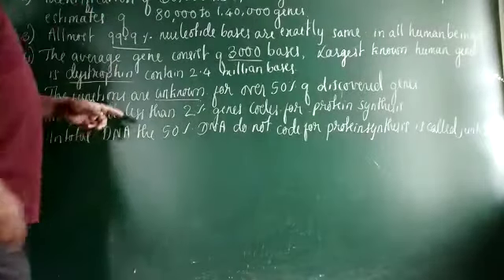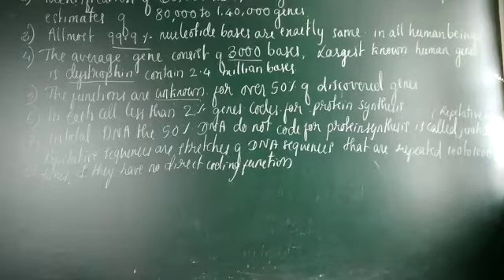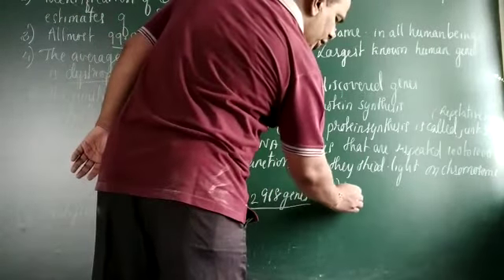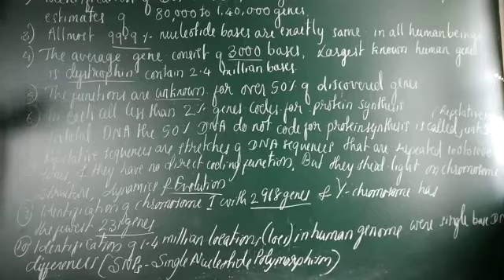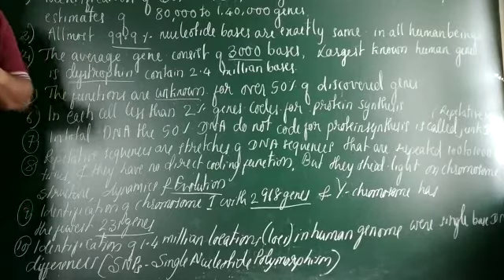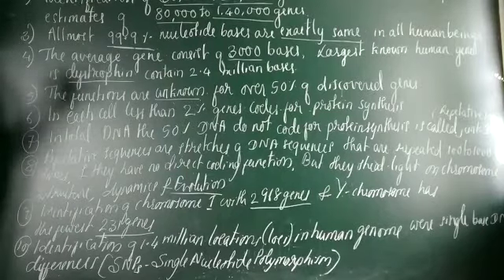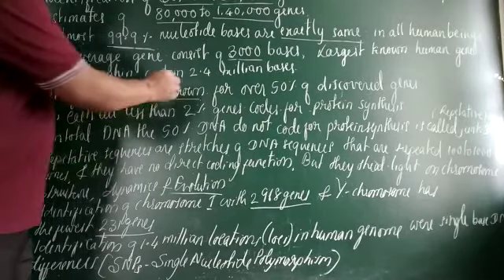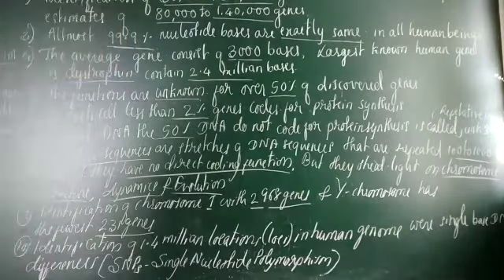Ch 6 in 78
Video from Shreyas and Tejas